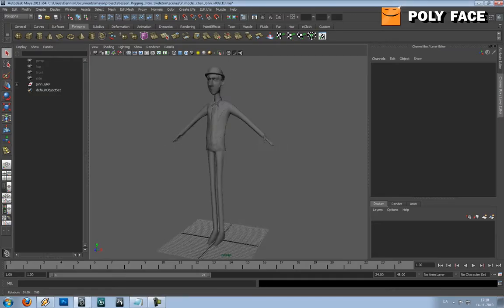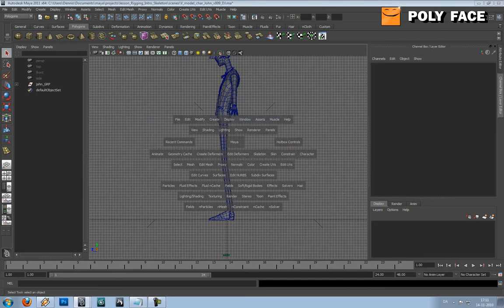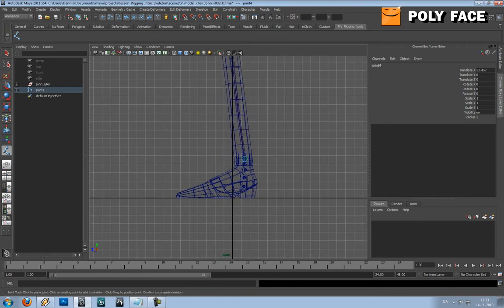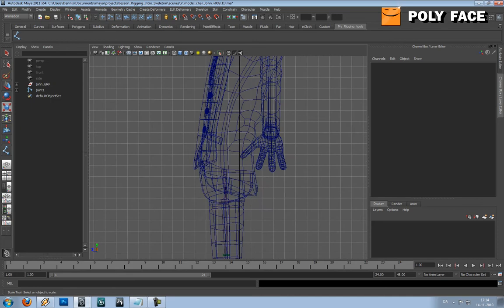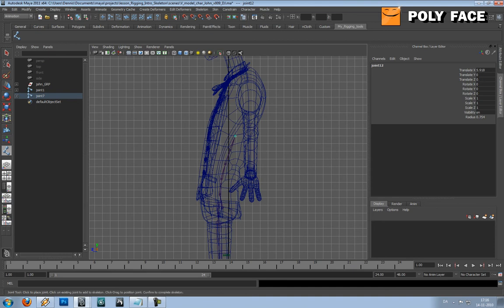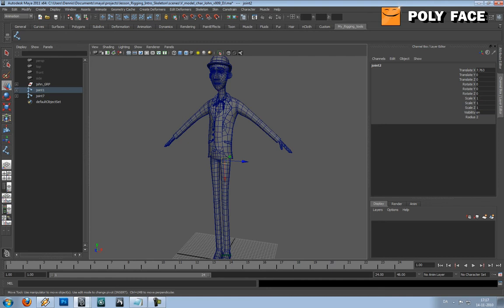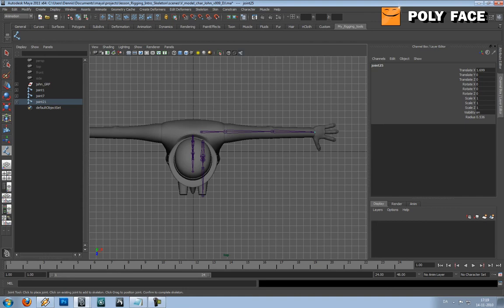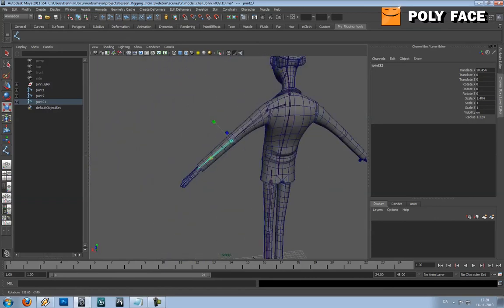Maya Tutorial - Character Rigging - Setting Up The Skeleton - Part 2/4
This is the first look into character rigging. Rigging is such a wide area, so these tutorials are going to be uploaded in parts. The first part is:

- Setting up the skeleton.

The next tutorial will be comming soon. In the next tutorial we will be looking at how to setup the leg.

I hope you enjoy this tutorial. Let me know what you think about it, or if you have any subject you want me to look at let me know, by writing a comment.